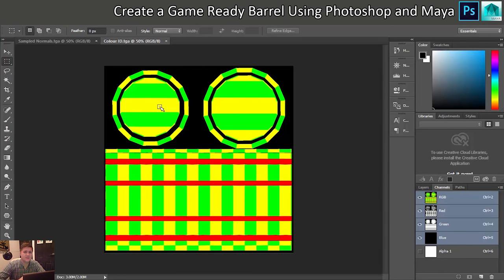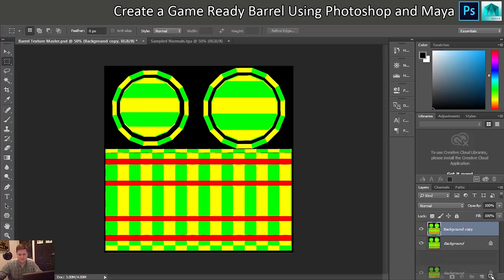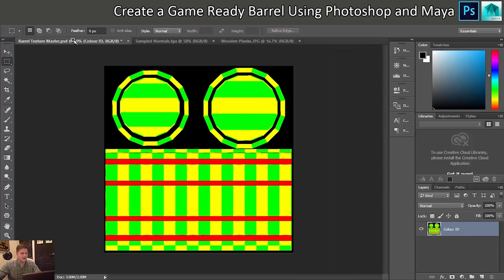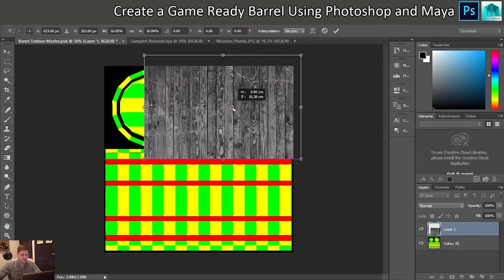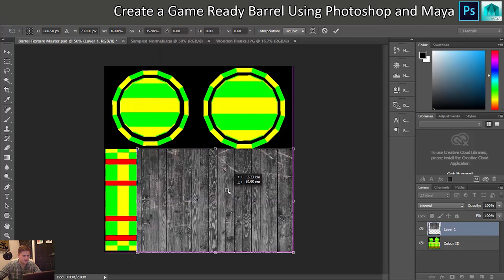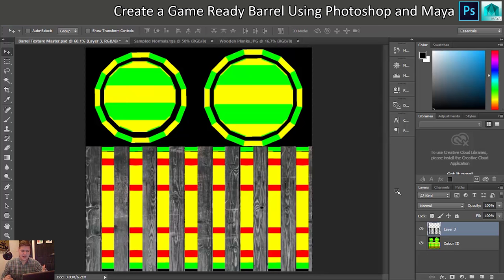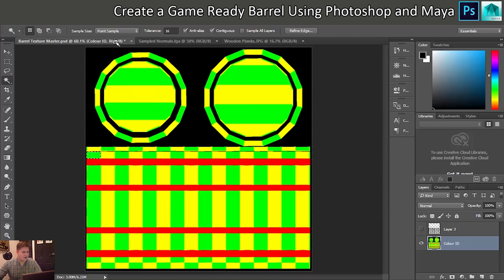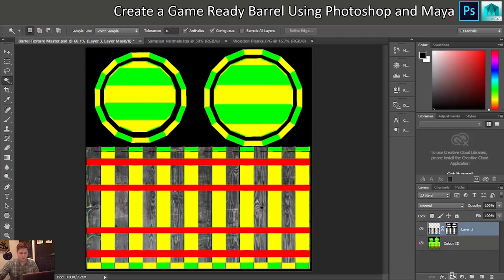#6 Creating PBR Texture Maps in Photoshop - Maya High Poly to Low Poly Tutorial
In this step we'll be using the textures we found in step 1 and the texture maps we baked in the previous step to create the finished texture maps for the barrel. This will all be done in Photoshop and we'll be creating PBR textures that can be used in a game engine such as Unreal Engine 4. When we're done you will have create a diffuse map, a normal map, a roughness map and a metallic map.

If you're struggling to follow along with this tutorial then you should complete my beginners tutorial first

You will need a copy of Maya in order to complete this tutorial.